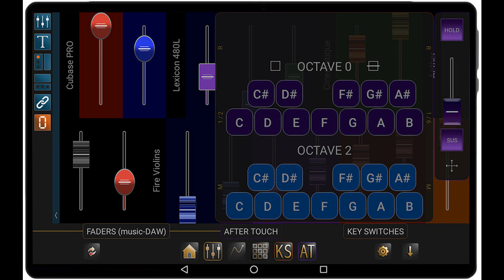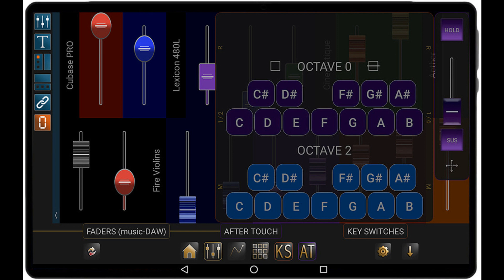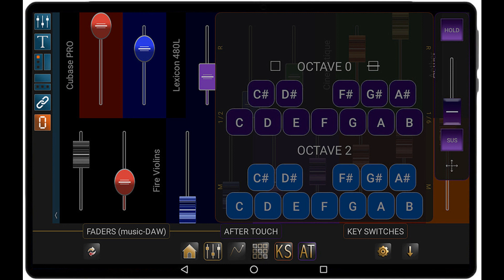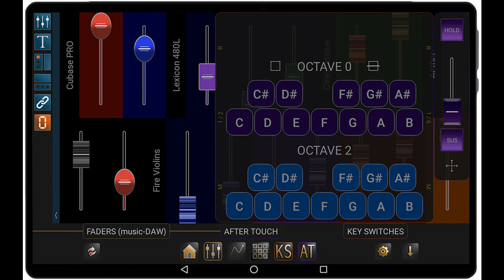Dawvelopment releases "DAW IT" MIDI Controller App for Android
Dawvelopment has announced the release of DAW IT, an advanced MIDI Controller app for Android devices.

With DAW IT a user can control any parameter of soft synths or FX plugins via USB/MIDI connection between the Android device and the host computer.

Details:

MIDI Faders (max 40 per preset) and text labels in order to give names to groups of faders.
3D Pads (max 20 per preset) in order to control up to 3 parameters with 2 fingers at the same time.
MIDI Buttons: 120 Controllers plus 120 Program Changes: this is a very easy way to create a Generic Remote Control.
Key Switches (with full MIDI keyboard).
Aftertouch in the form of a fader and Sustain and Hold Buttons, for those who need them but don't have them.
Auxiliary Panel (you can work with 2 of the main functions above simultaneously).
Versatile UI.
Price: €14.99 on the Google Play store.